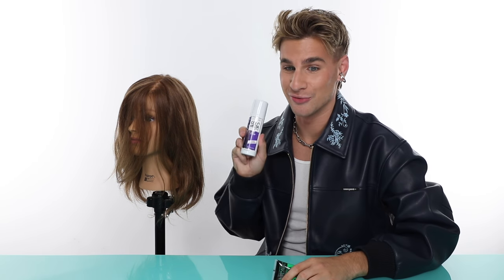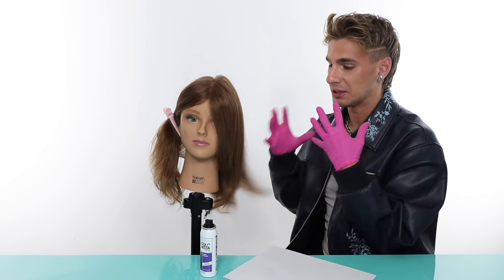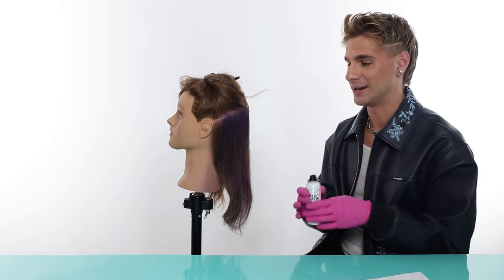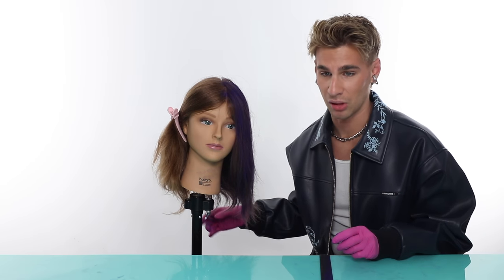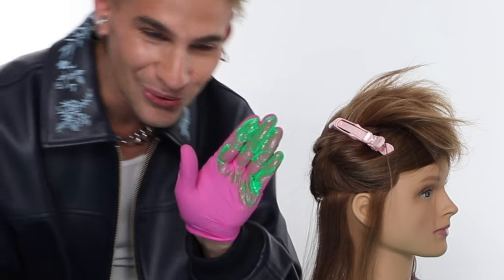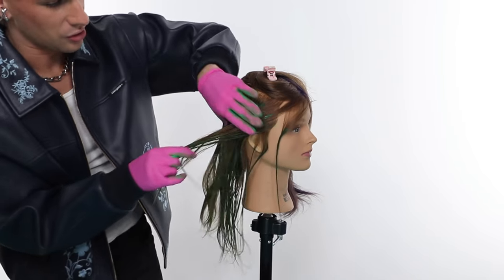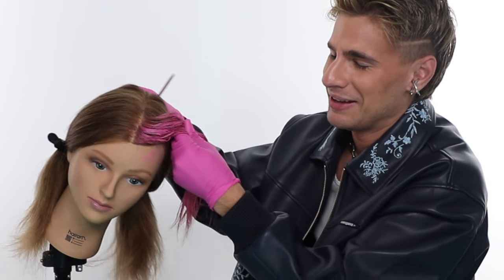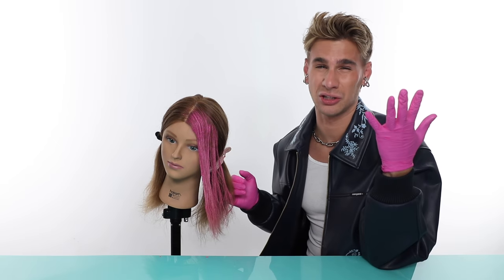I Tried Four Temporary Hair Dyes To Change My Hair Color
Hi Beautiful! Today we try four types of temporary hair color and then I colored my hair with it!